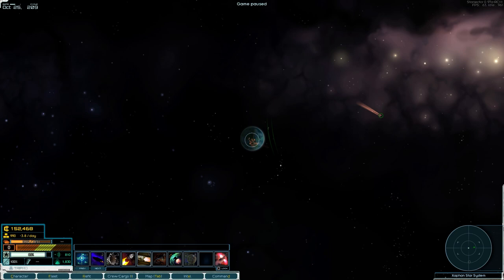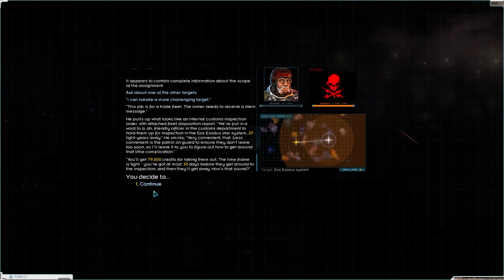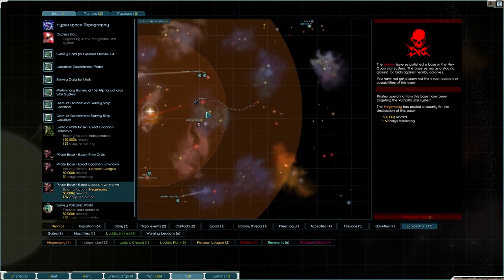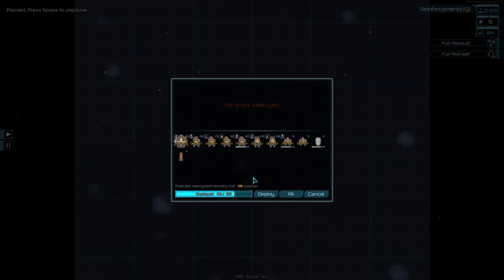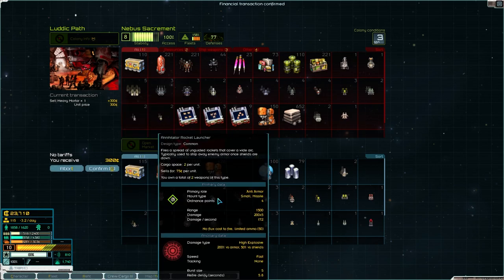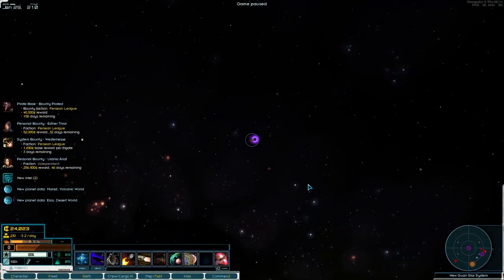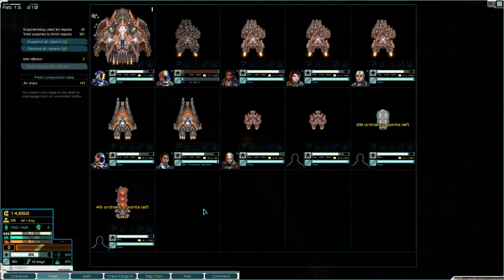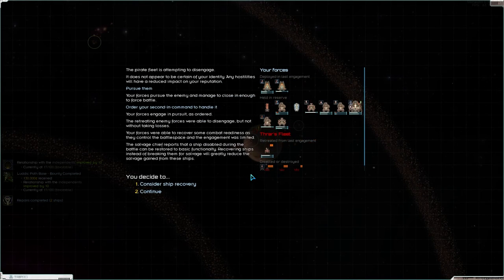So Many Star Bases GO GO!! | Starsector | V2.0 | Ep 7